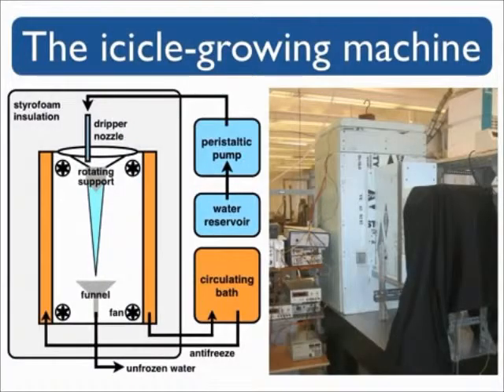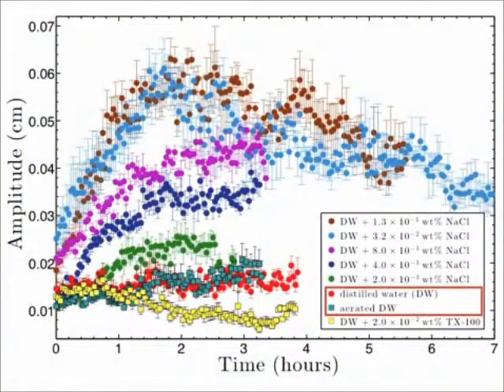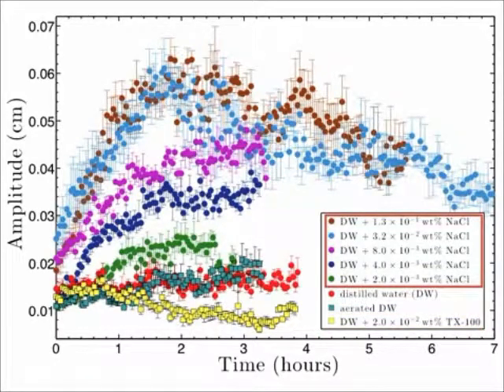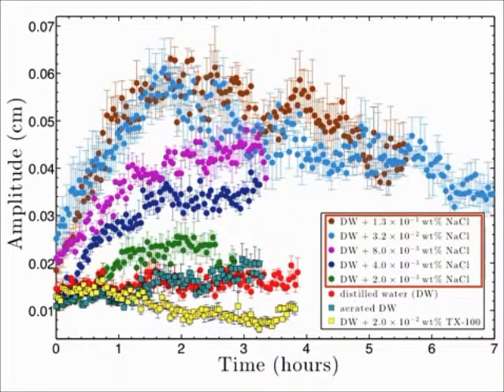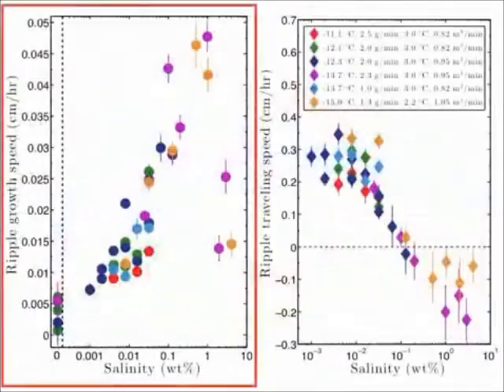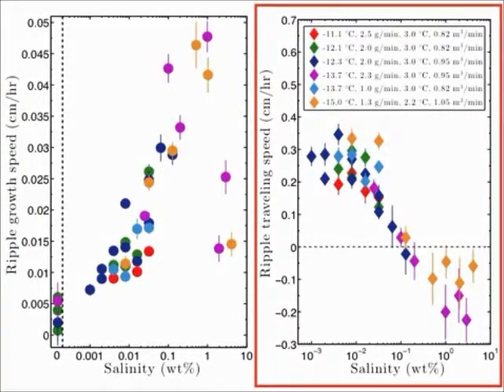Science on ice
Toronto physicists explain how they discovered the secrets behind making icicles rippled.

CREDIT: A.SH. Chen and S.W. Morris/Univ. of Toronto